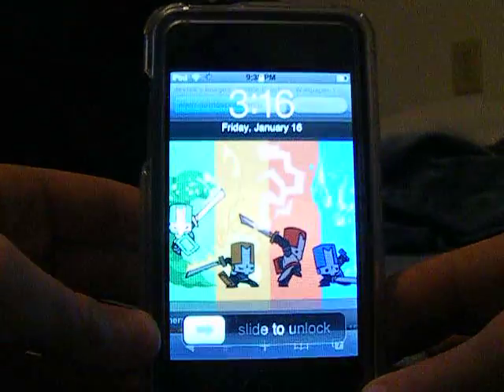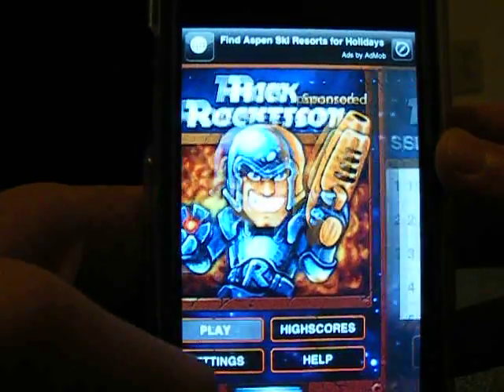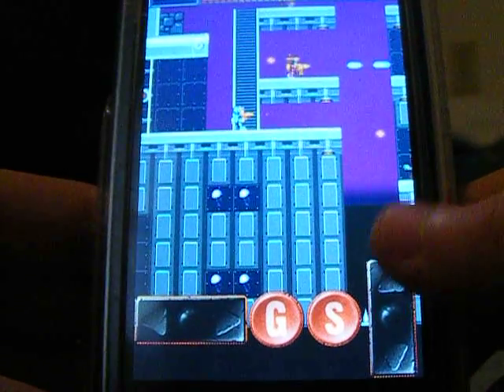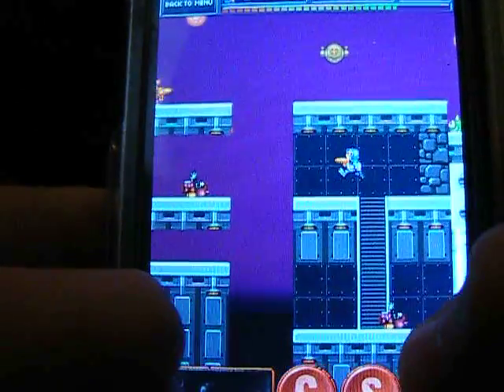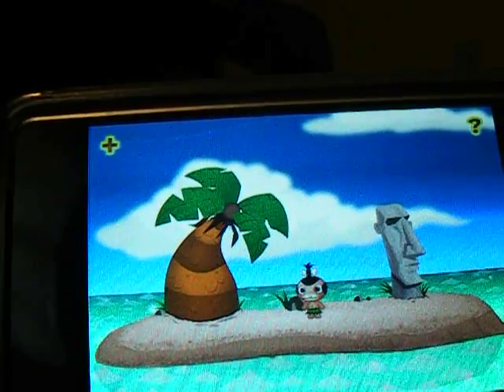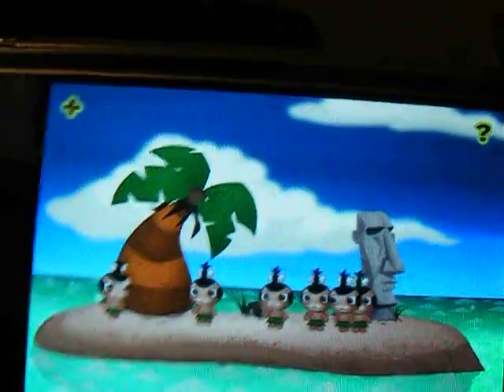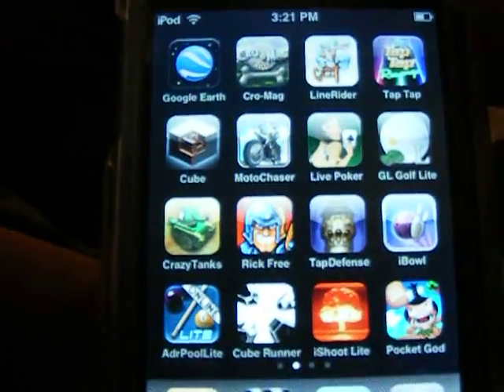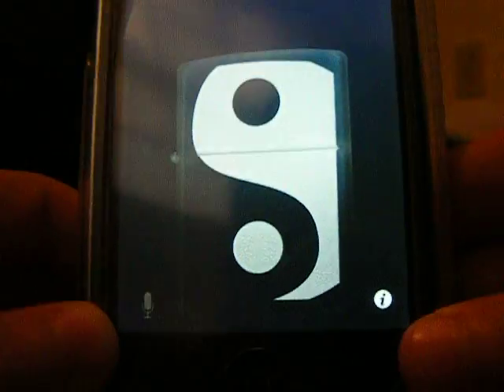iPod Touch Application review #1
I SUCK AT REVIEWS but anyways I do some of my favorites for the first episode. Rick Rocketston LITE(free) and I also do Pocket God(.99) and Zippo Lite(free).